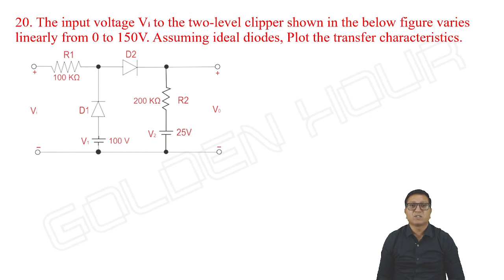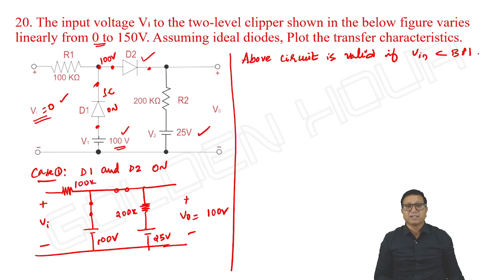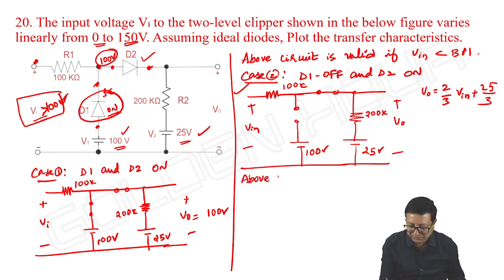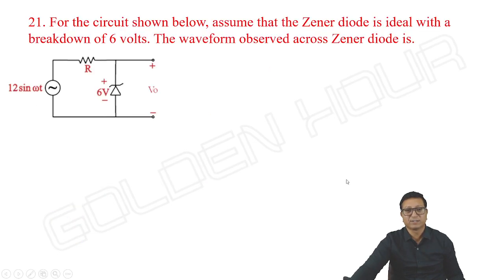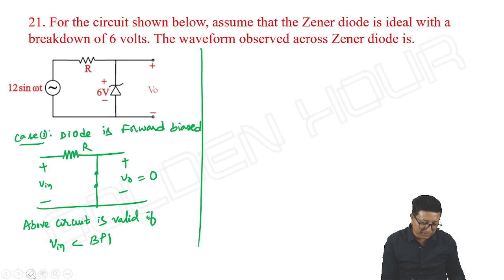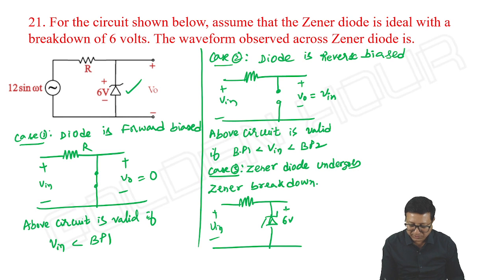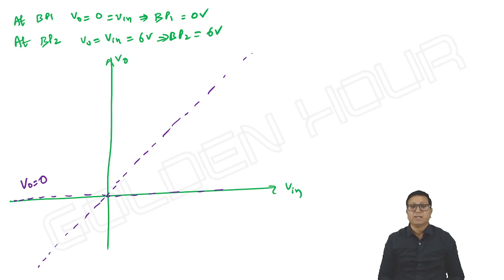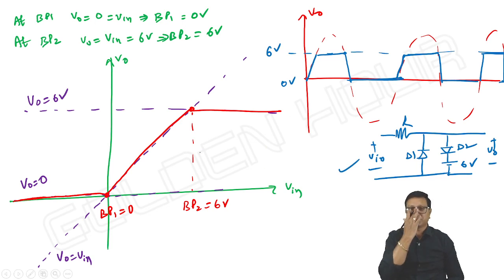Diode Clippers 6 | Trinadh Reddy | ECE | EEE | IN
"Concepts and Problems on Diode Clippers for GATE and PSU’s in a systematic and proper order which includes all questions of EC, EE and IN since 1983